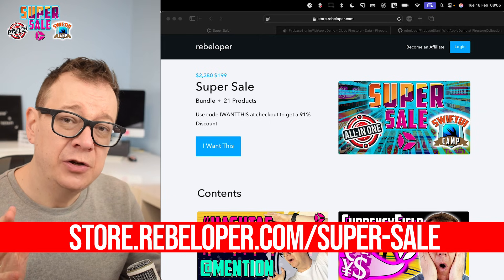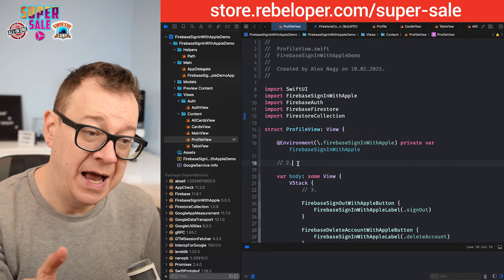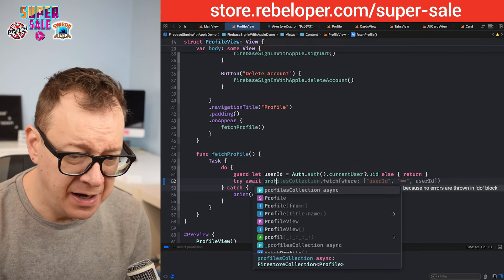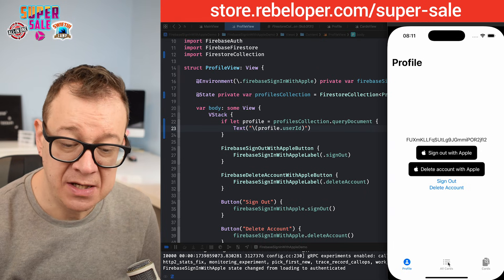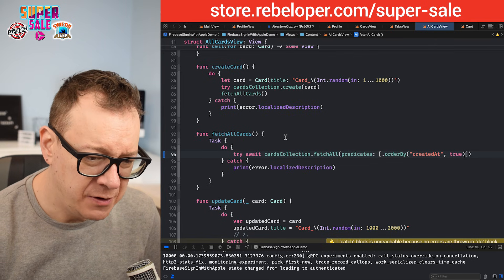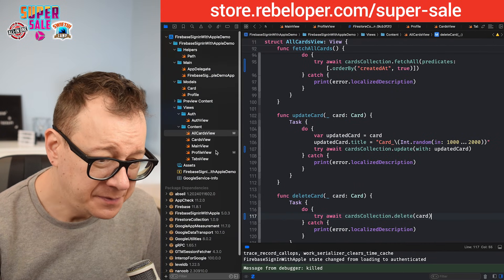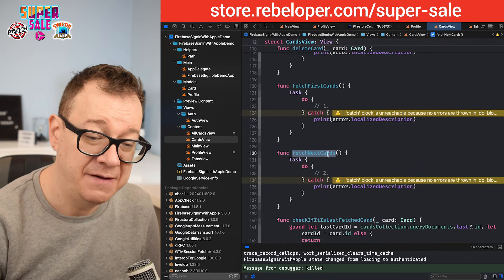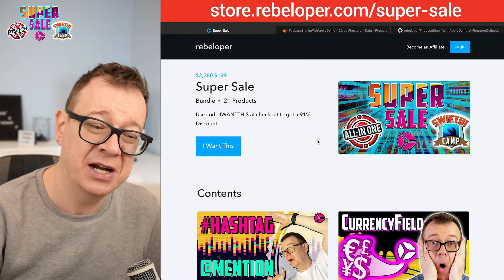Firestore CRUD in SwiftUI is a Nightmare… Until You Watch This!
Performing CRUD operations in Firestore with SwiftUI can be cumbersome due to Firestore’s async nature, the need for structured data models, and the lack of a built-in SwiftUI-friendly API. Managing real-time updates, error handling, and data decoding/encoding adds complexity, making even simple operations feel tedious.

This video is the ultimate guide to mastering Firestore CRUD in SwiftUI, breaking down the process step by step and providing best practices to streamline database interactions efficiently.